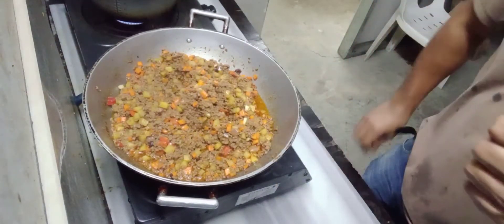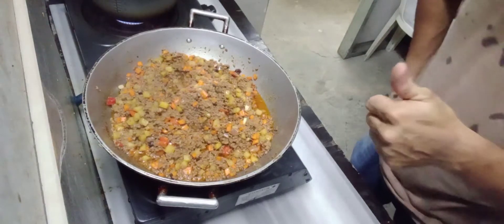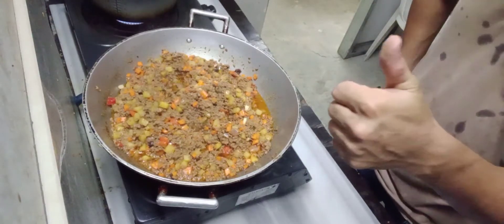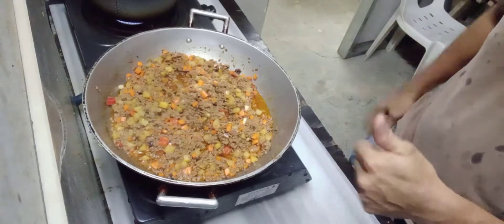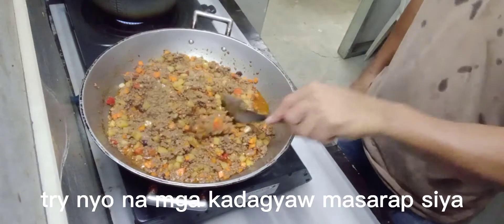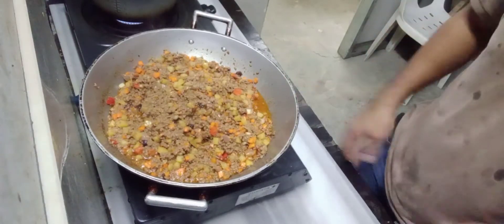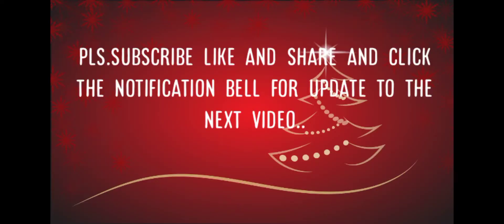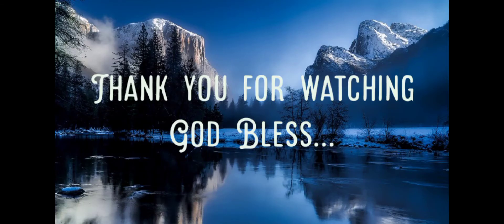Ep.#7 Ground beef pikadilyo,KADAGYAW Version.nuod na mga kadagyaw ..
ang ating mga ingredients

ground beef
patatas
carrots
bell pepper
oyster sauce
soy sauce
tamato sauce
laurel paminta
raisin or pasas
sibuyas
bawabg
mantika
asin
magic sarap